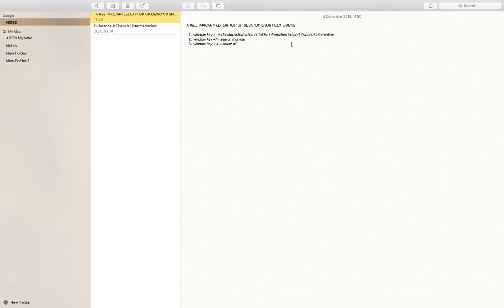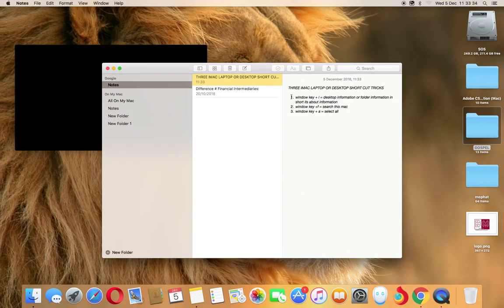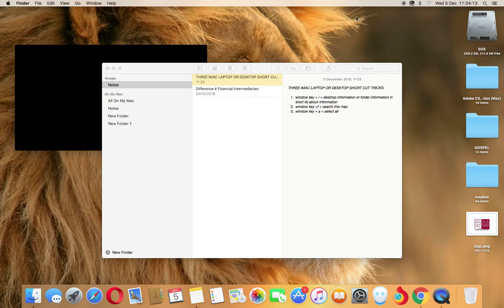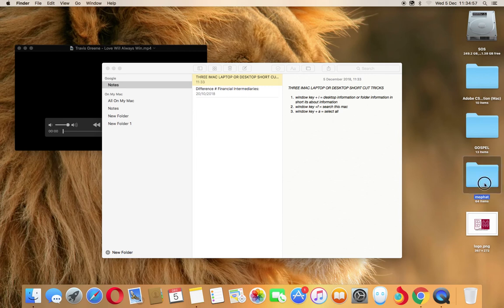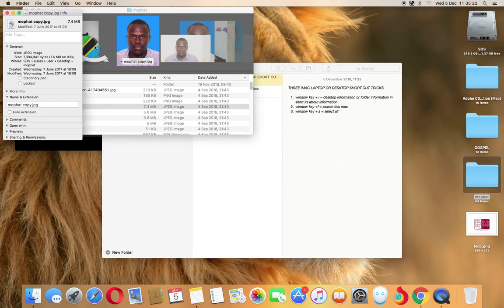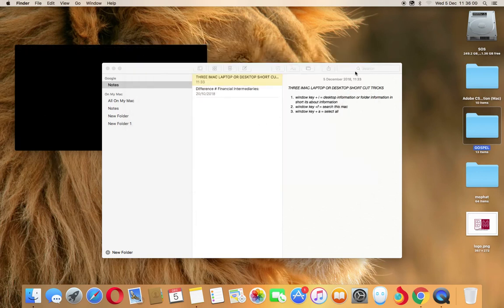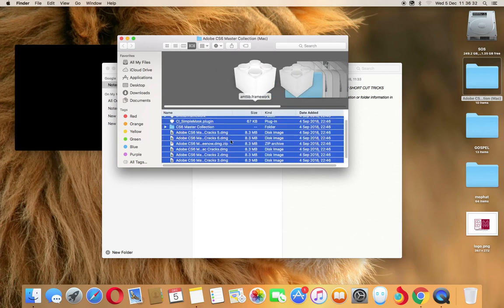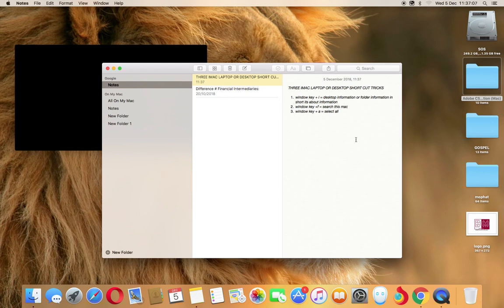TOP best 3 mac short cut tricks